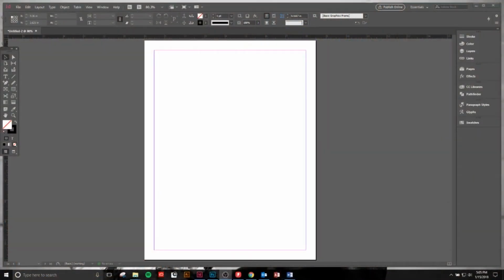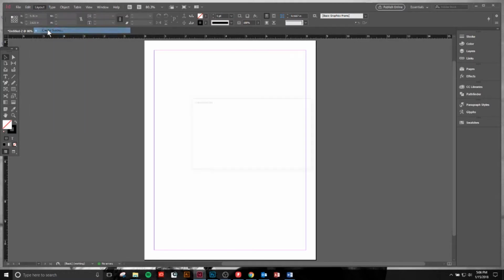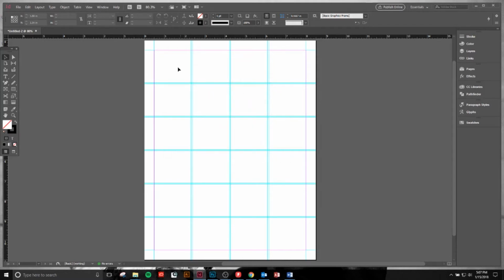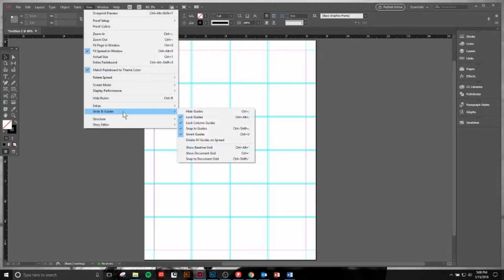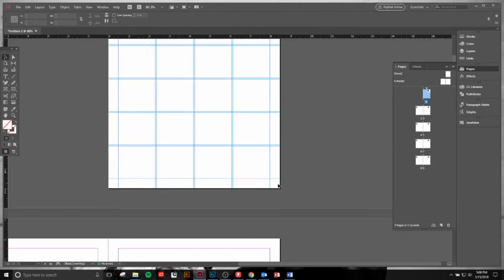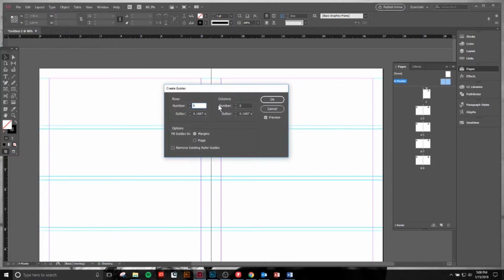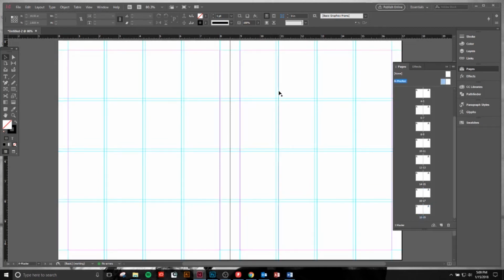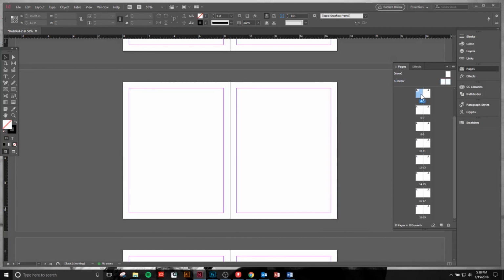Learning How to Use Guides and Grids in Adobe Indesign CC - Tutorial Part 4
Part 4 of the Adobe Indesign Tutorial Series covers how to use guides and grids. In this video you will quickly learn how to use guides and grids as well as the importance of setting up a grid system.
► Learn Adobe Indesign with Tutorial Series

► Full Playlist on How to Become The Best Graphic Designer

When using indesign it is extremely important to use grids and guides in order to make sure that you document is setup correctly. Using the baseline grid, margins and columns will ensure you produce the best possible product possible.

If you have ever wondered how to get things aligned evenly inside a magazine, brochure, newsletter, or business card, you need to be using the guides and grids. Margins help to but the former are most important!

► In this Video I am using Adobe Creative Cloud

► Computer I am Using to Teach Grids and Guides

Best Product = the Best Designer...you want to be the best possible designer, right?!